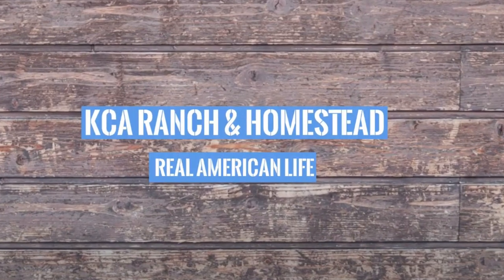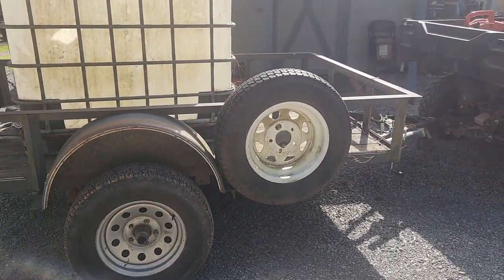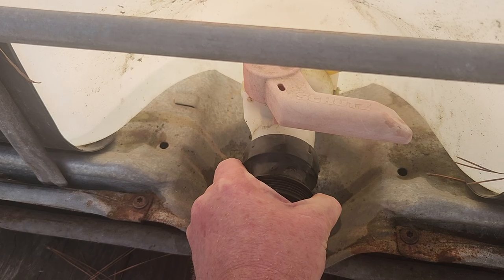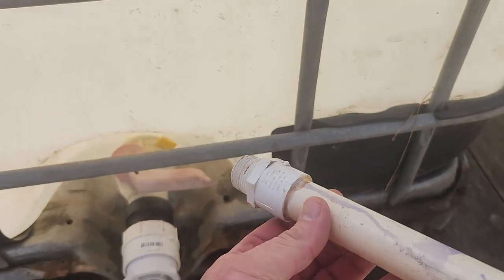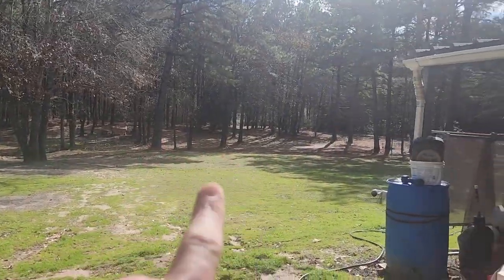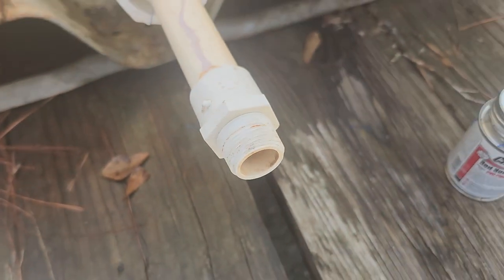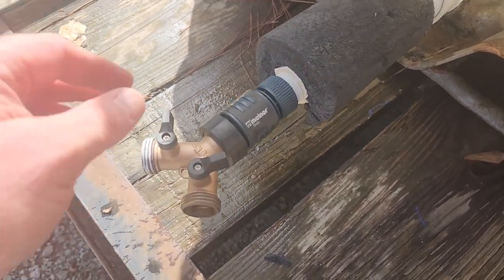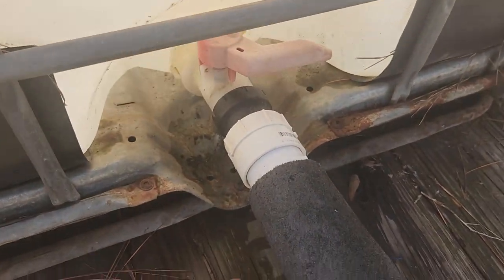Easy IBC Tote Water Trailer Build for the Homestead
Follow along as I put together a portable watering system for your homestead.  Move it around to water gardens, animals, whatever you need.  With 250 gallons, it will provide a solid source of water without the need for running pipe, hoses, and all the headaches and costs that come with plumbing.  All you will need is a clean IBC tote, some basic plumbing fittings, a small trailer, and something to pull it with.